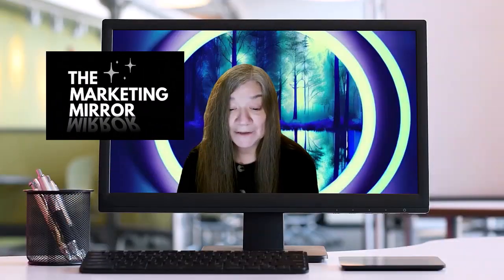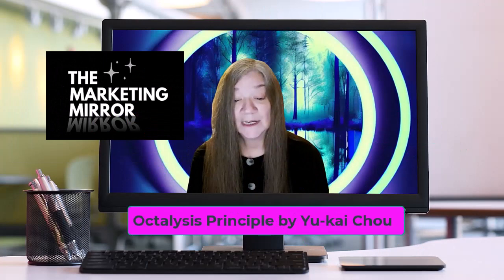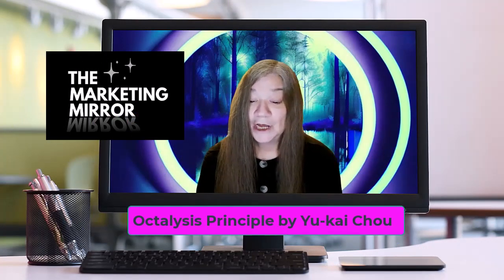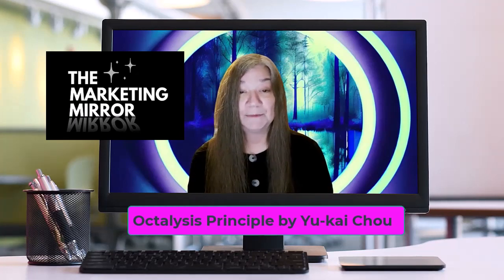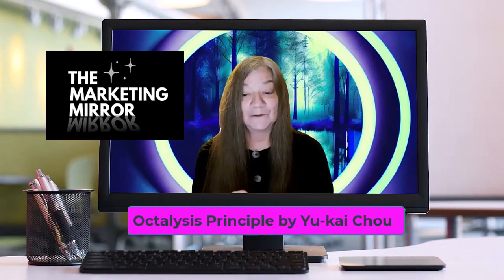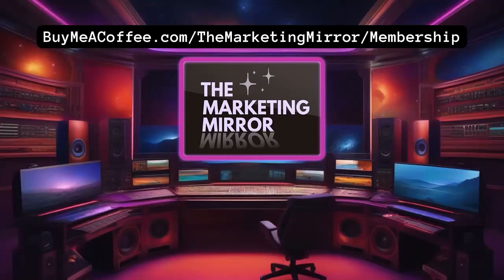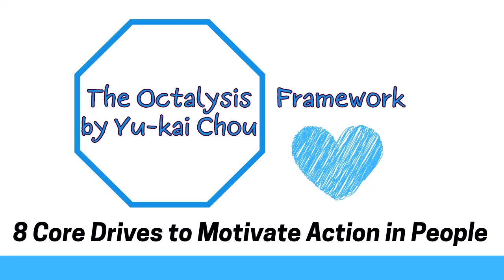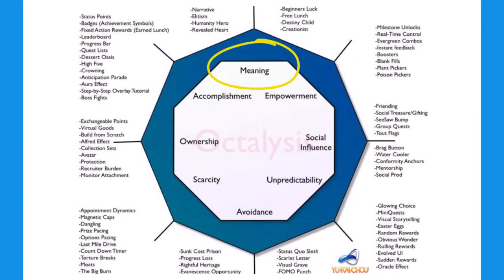Uncover How to Motivate Action in People with Octalysis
When I'm creating anything or writing to connect with people, I keep this framework— the Octalysis Principle— in mind. Especially if you want a person to take an action after experiencing your content, this theory will serve you well, so it's worth learning a little bit about.

I'm excited to introduce you to Yu-kia Chou's Octalysis Framework so you begin to think about how to design things to serve a higher intent... that of the human consuming it. Applying gamification and behavioral design techniques to craft experiences that delight humans applies to real-world applications for products, services, educational/instructional design, corporate training/onboarding, and more.

"Gamification is the craft of deriving all the fun and engaging elements found in games and applying them to real-world or productive activities."

In this video, I intro and briefly explain the 8 core drives that motivate humans to take action as outlined in Yu-kai's formula. They represent both intrinsic and extrinsic motivators in people, and I mention there is also a black hat vs. white hat component to it as well. Here are the 8 Core Drives:

1- Higher Meaning and Calling
2- Accomplishment and Reward
3- Empowerment and Creativity
4- Ownership and Possession
5- Social Influence and Relatedness
6- Scarcity and Impatience
7- Unpredictability and Curiosity
8- Loss and Avoidance

Thank you, ElectraCast Media, for The Marketing Mirror on Spotify! 🎧

Also, you're invited to learn more together, plus support Sue-Ann's 🎨production of the show (and kitty food, too! lol).

JOIN other business owners and creatives for exclusive content and more— interact directly with The Marketing Mirror 🪞community:

Sue-Ann is an experienced, in-demand content marketing professional, digital content strategist, and writer/editor who works with select businesses and creatives to enhance their communications, elevate influence, and transform creative vision into tangible business results.

ONE THING IS SURE... You need a Social Media Marketing Framework to help you strategize and measure your social media and social selling efforts, leverage social profiles, and implement a customized plan that fits the needs of your audience and business equally.

is filled with informative subjects and unique ideas you can use right now in optimizing your social selling and  social presence and covers the major platforms while offering other insights for SMM.

Thank you to tools🛠️ below used for this video:
Canva Pro 🎨 (including audio and video clips)
DepositPhotos (visuals) 📷
CapCut 🎭 (for some video clips and sound)
Camtasia (main video editor) 🎬
Zoom (video) 🎤